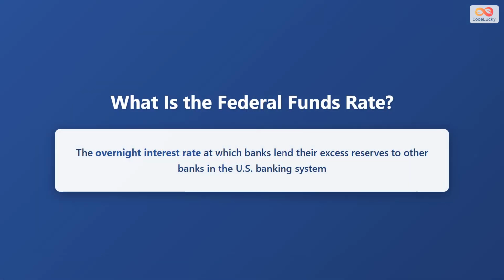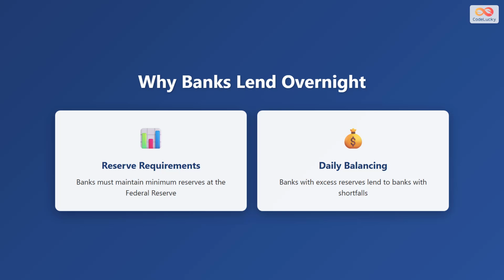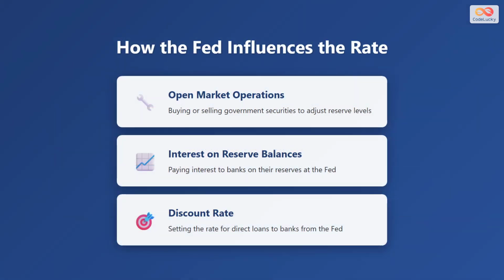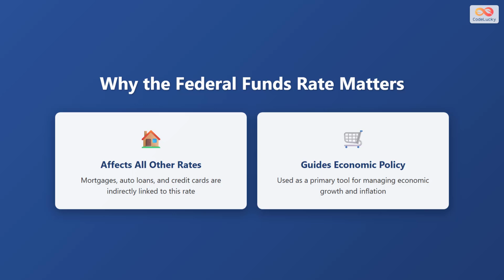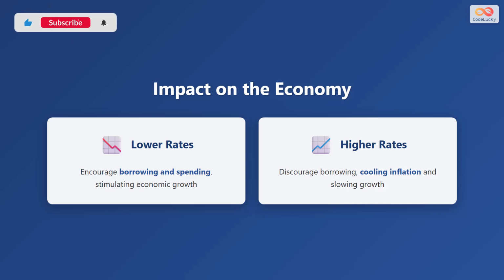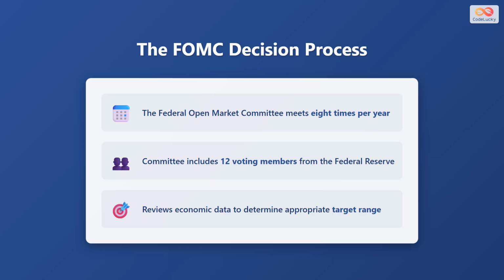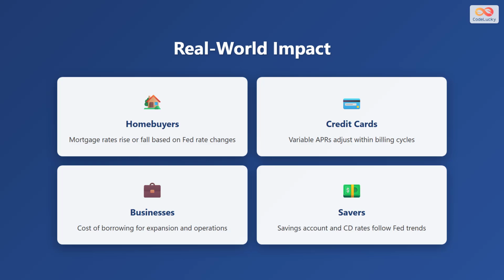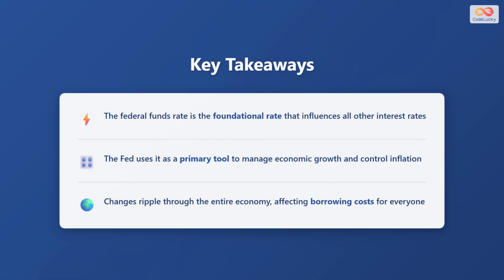Federal Funds Rate Explained: The Interest Rate That Controls the Economy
🏦 What is the Federal Funds Rate and why does it matter to YOU?

Discover the most important interest rate in the U.S. economy! The federal funds rate is the overnight lending rate between banks that influences every other interest rate you encounter—from mortgages and credit cards to savings accounts and business loans.

💡 In this comprehensive guide, you'll learn:
✅ What the federal funds rate actually is and how it works
✅ Why banks lend money to each other overnight
✅ How the Federal Reserve influences this crucial rate
✅ The Fed's monetary policy tools (open market operations, interest on reserves, discount rate)
✅ How rate changes impact the entire economy
✅ Real-world effects on mortgages, credit cards, business loans, and savings
✅ The FOMC decision-making process
✅ Why this rate matters for economic growth and inflation control

📊 Whether you're a student, investor, homebuyer, or just curious about economics, understanding the federal funds rate is essential for making informed financial decisions.

🎓 Part of our Economics Policy series designed for beginners—no complex jargon, just clear explanations!

Chapters:
00:00 - Federal Funds Rate - Title Slide
00:25 - What Is the Federal Funds Rate?
00:54 - Why Banks Lend Overnight
01:24 - The Federal Reserve's Role
02:00 - How the Fed Influences the Rate
02:38 - Why the Federal Funds Rate Matters
03:09 - Impact on the Economy
03:42 - The FOMC Decision Process
04:18 - Real-World Impact
04:56 - Key Takeaways
05:40 - Outro